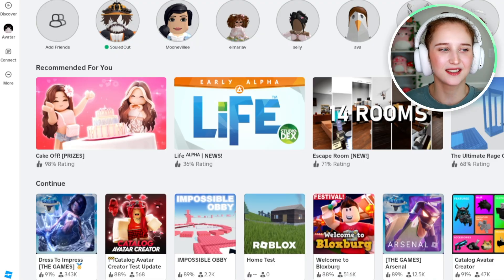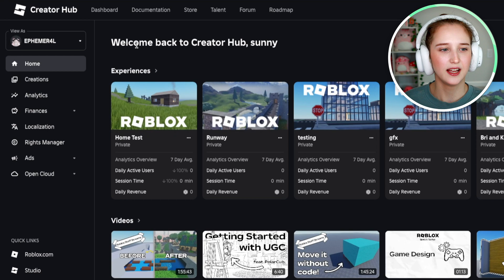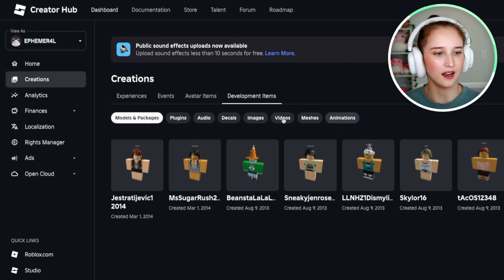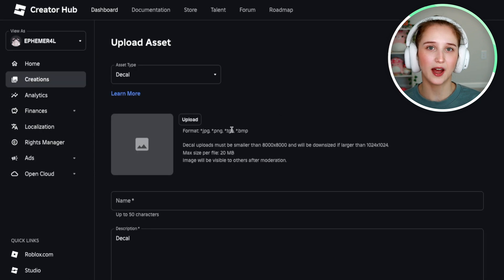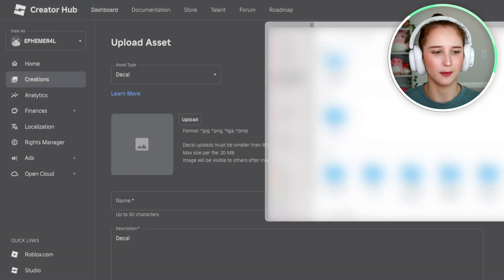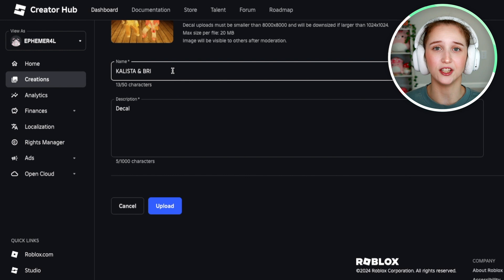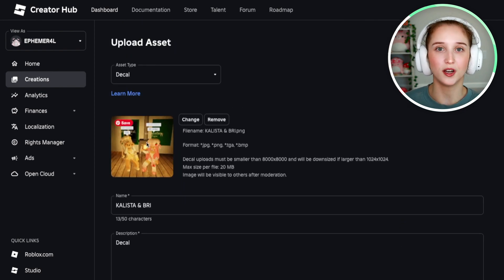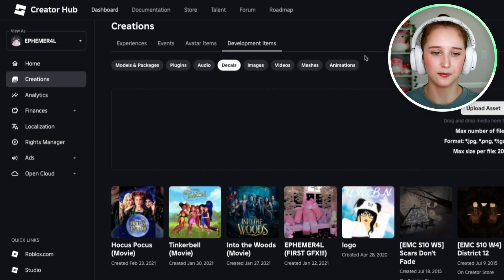How to Upload a Decal on Roblox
Here's how to upload a decal on Roblox so you can add custom images to in-game items that you may want to add to a world or server.